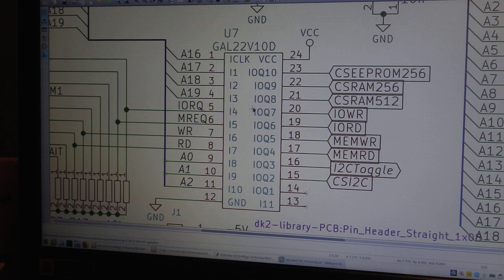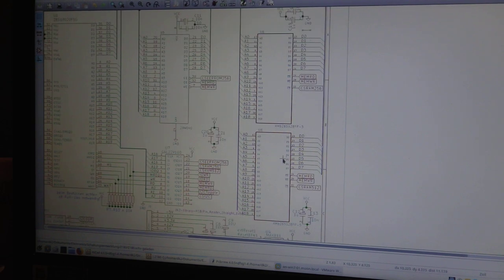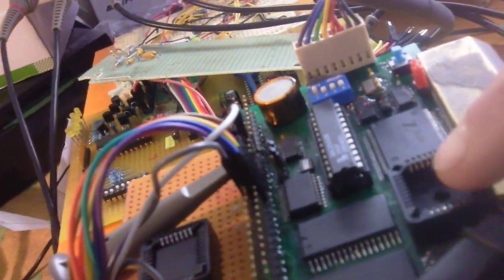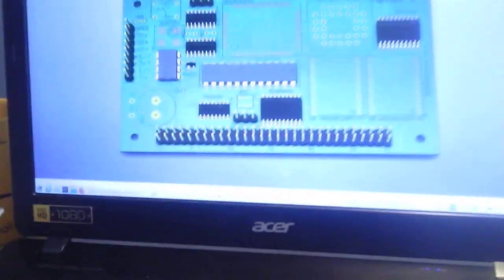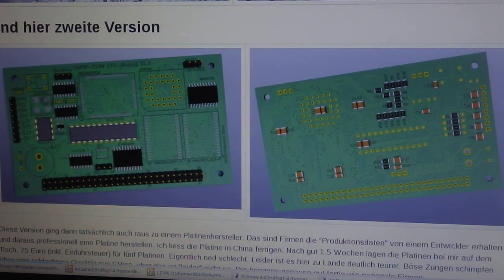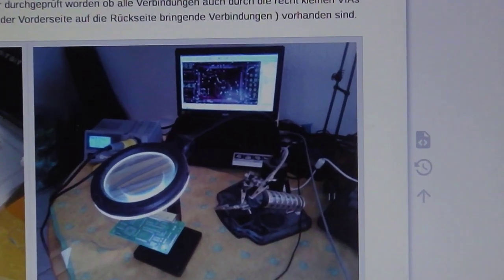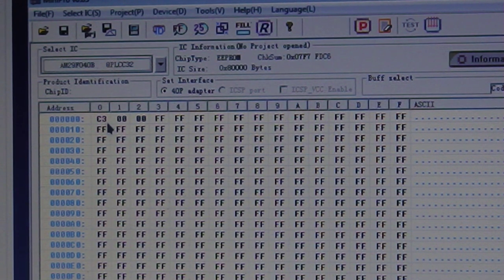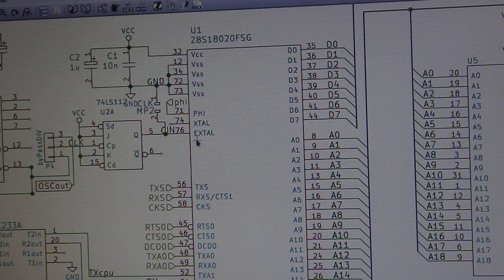First steps in homebrew Zilog Z180 CPU (Z80 based) computer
for my ZOBA80 Box I'm  developing a single board computer. Reading many books, thinking and watching youtube movies. Here I show you what it does and what the problems are. As a contribution back to the community. Have fun.